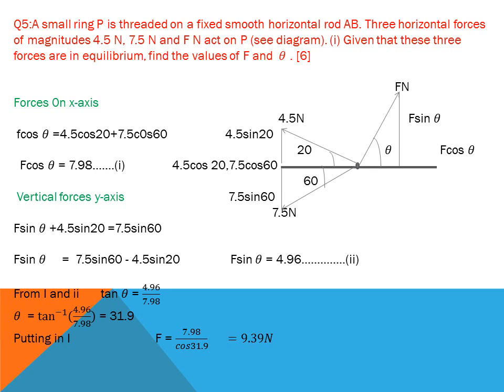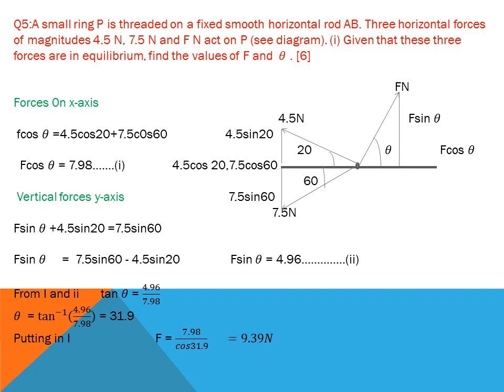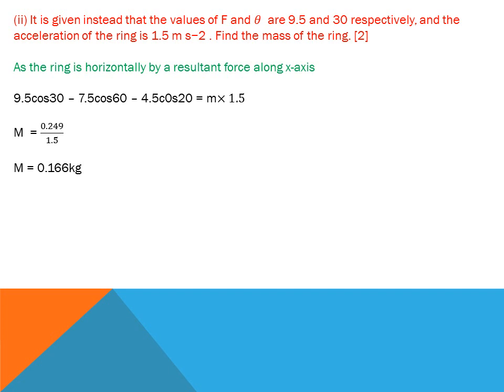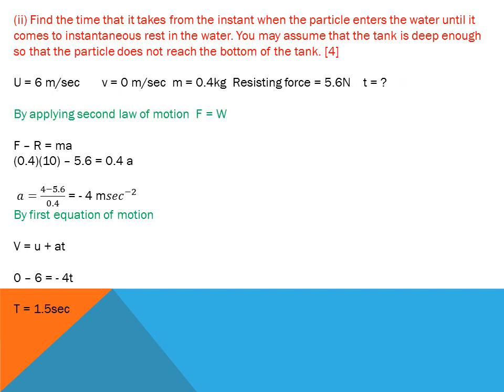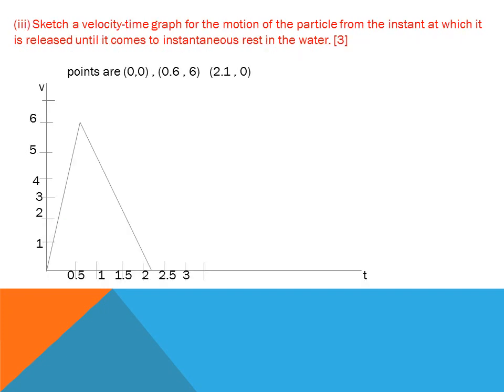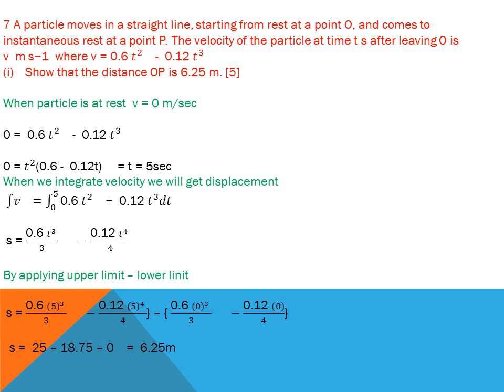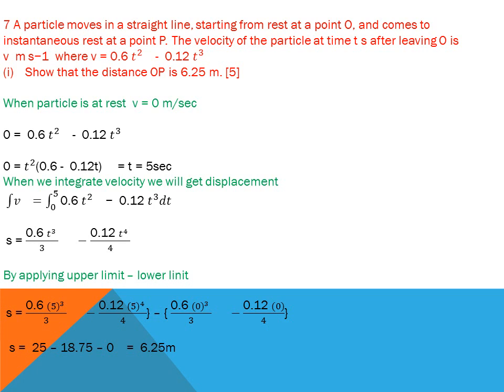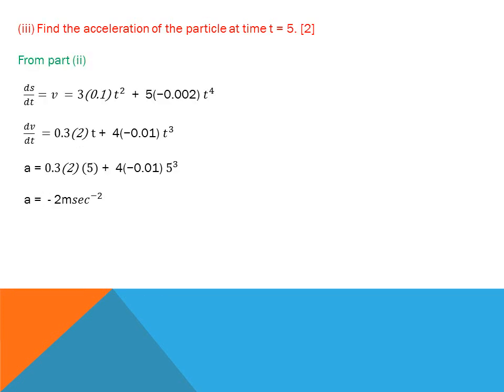Paper 4 Mechanics 1 M1 October Q5 Q7